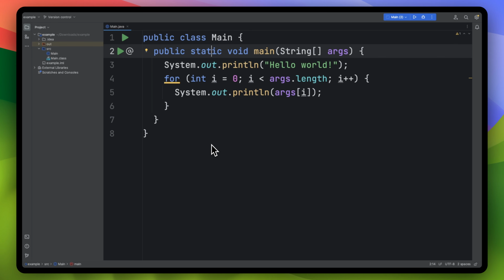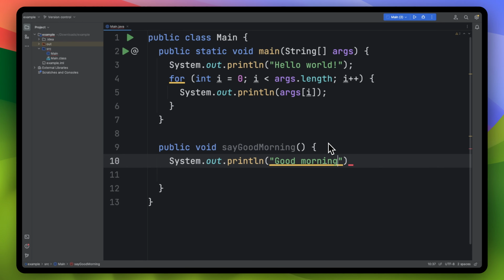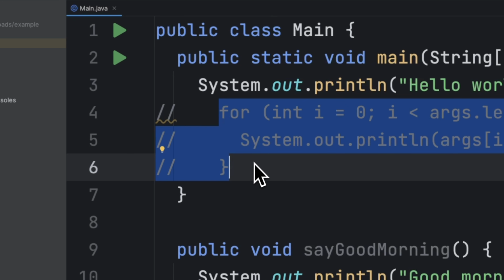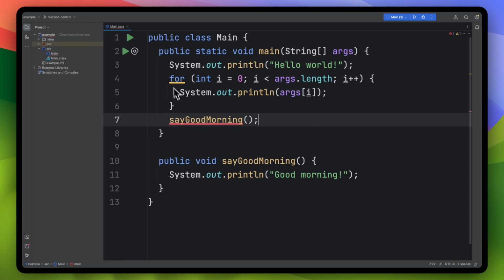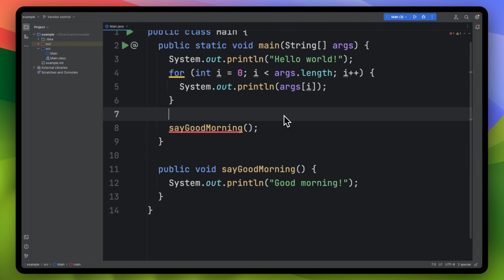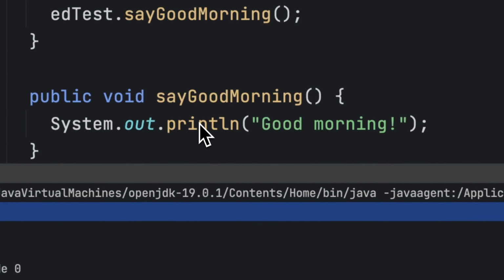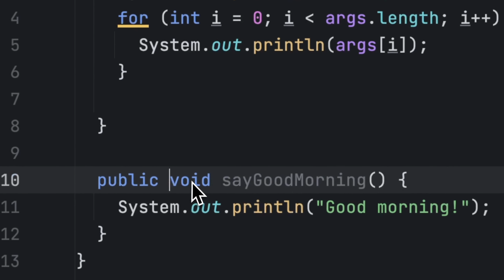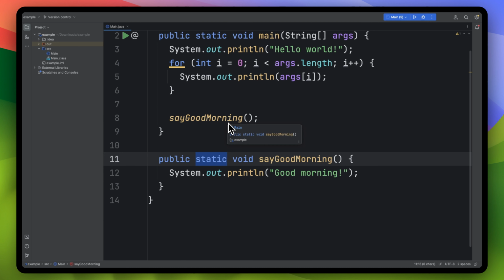04 - Static Versus Non-static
In Java, the terms "static" and "non-static" refer to different aspects of class members (fields and methods). Understanding the distinction between static and non-static is crucial for designing effective and efficient object-oriented programs.

Static members are associated with the class itself and are shared among all instances, while non-static members are associated with individual instances of the class. The choice between static and non-static depends on the behavior or data's relationship with the class as a whole or with specific instances.